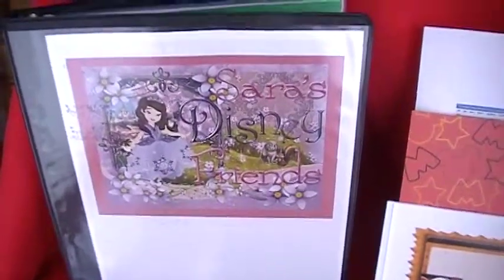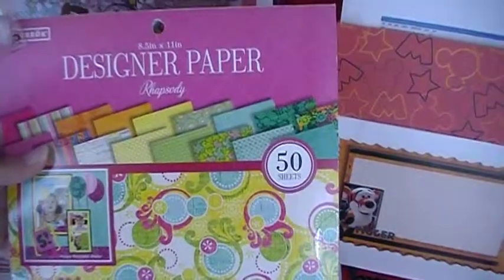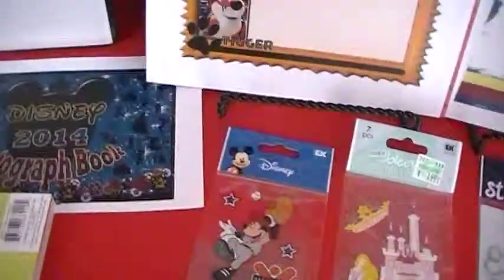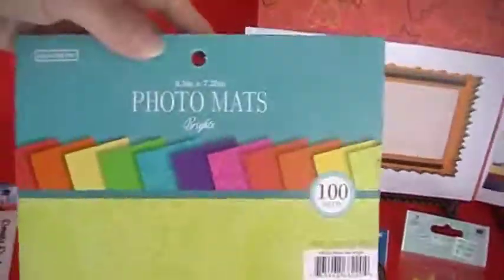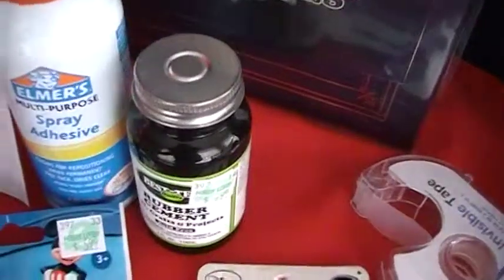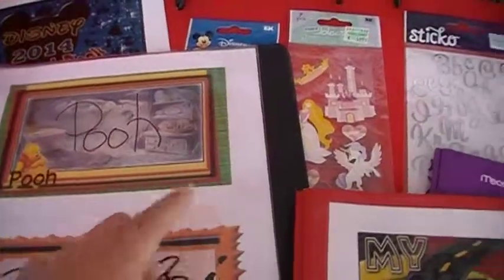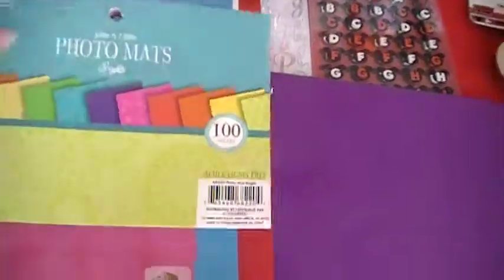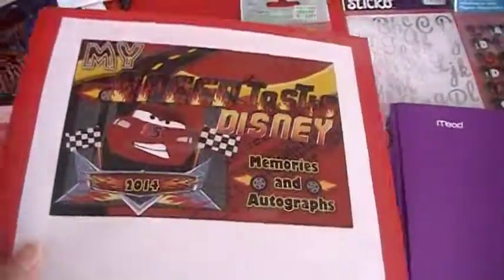Making a Disney Autograph Book-3 Ring Binder and Folder Style Book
Making a Disney Autograph Book for your Disney trip or cruise using a 3-Ring Binder and a 3-Prong Folder.